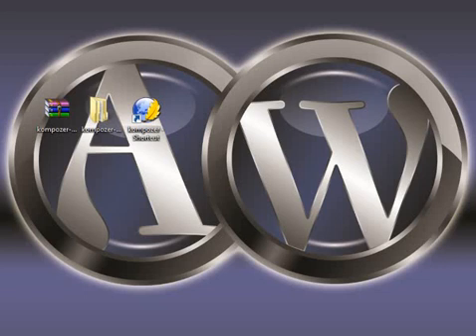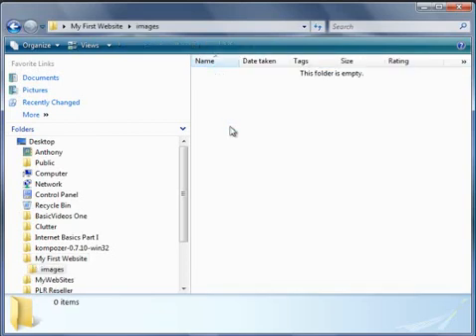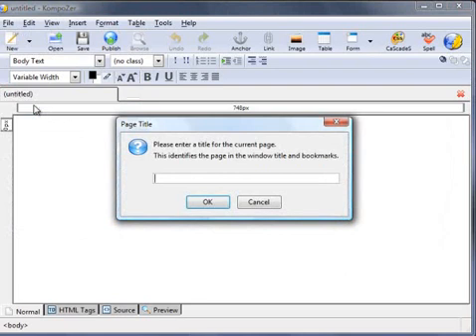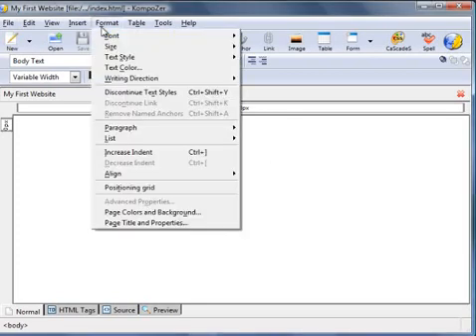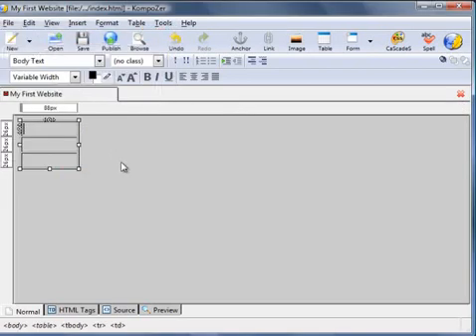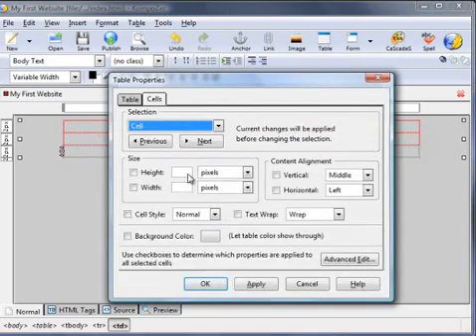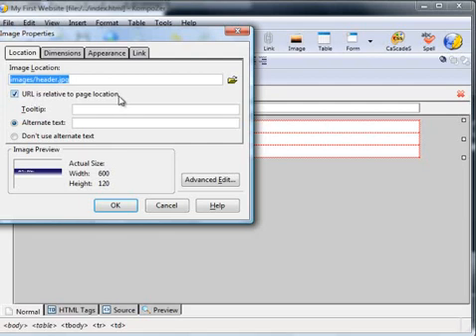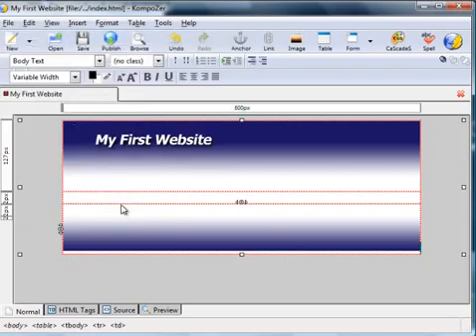Kompozer Part 2 - Organize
You will learn how to use Kompozer part 2 - Organize